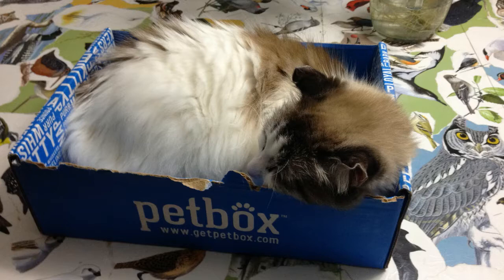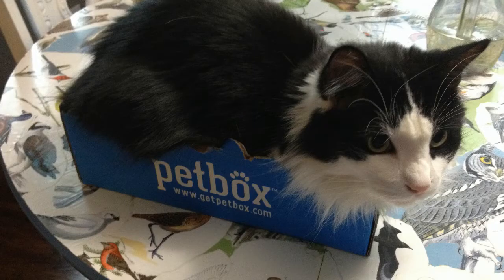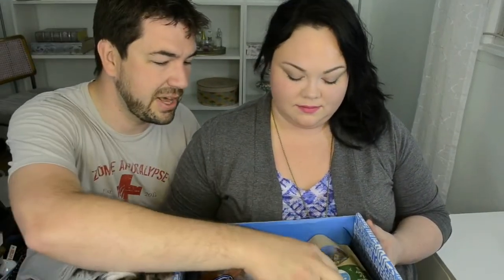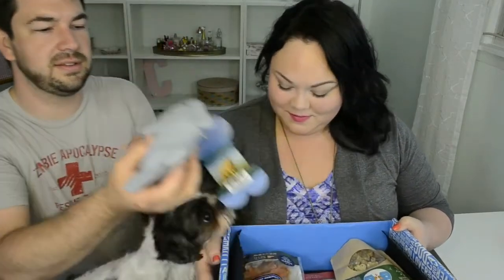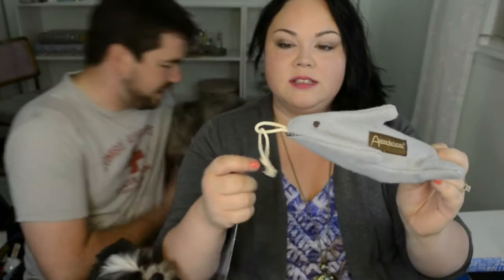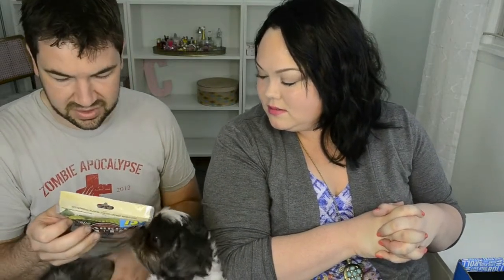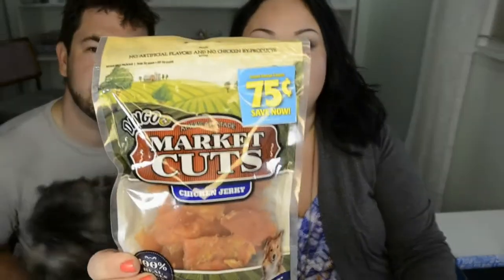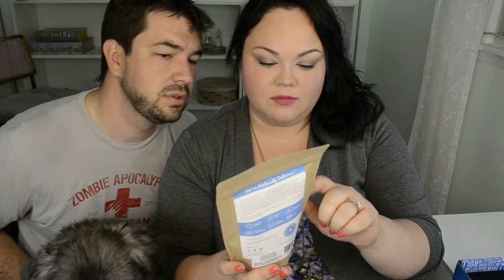Petbox Unboxing!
*This was a subscription box sent for a one time review.  All opinions are our own.